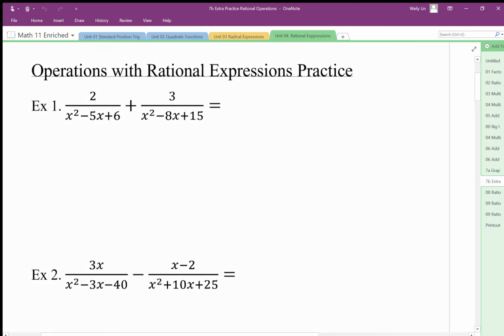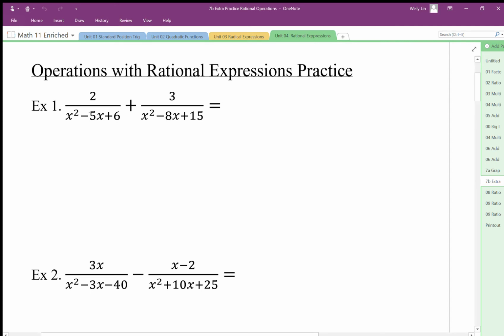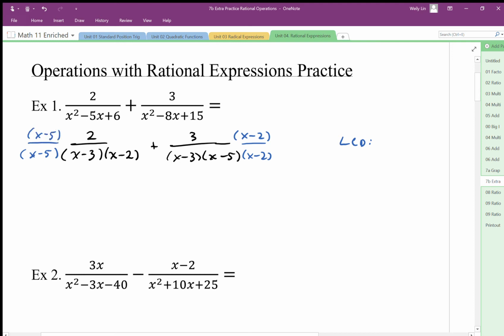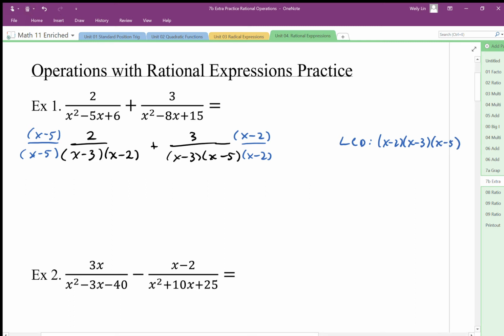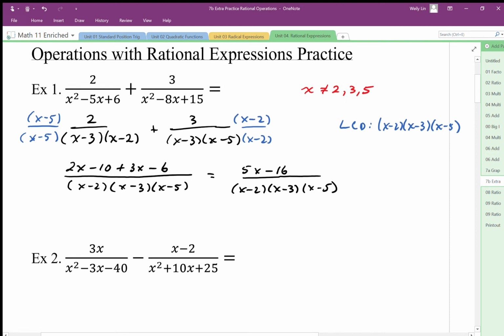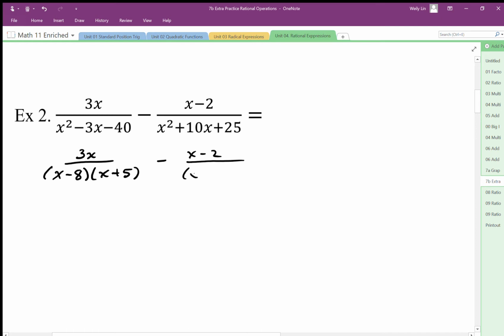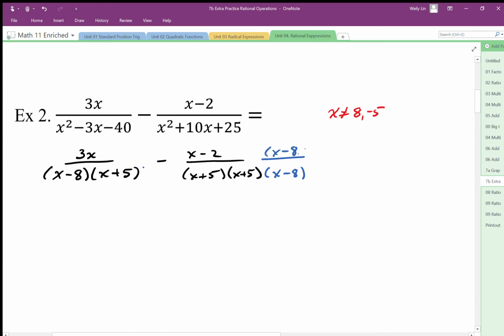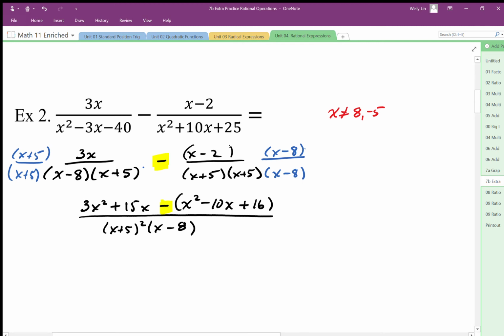7b Extra Practice Rational Operations Part1